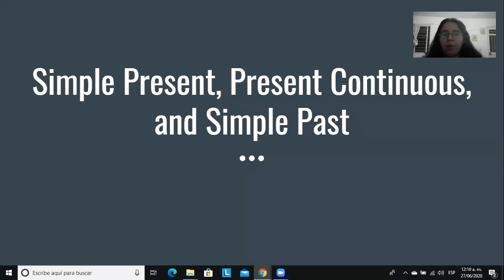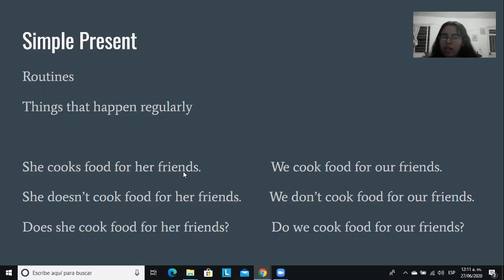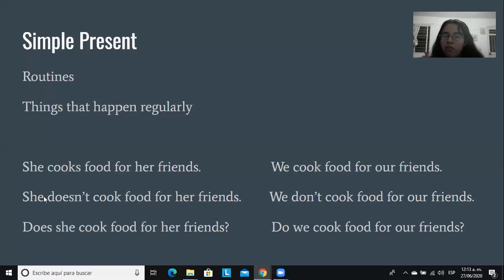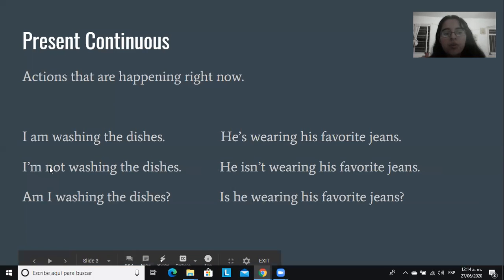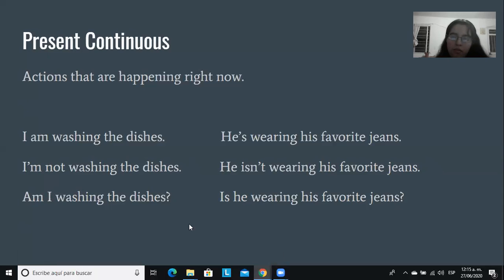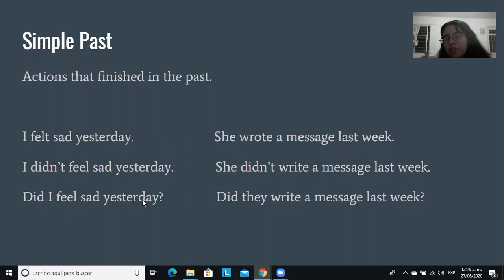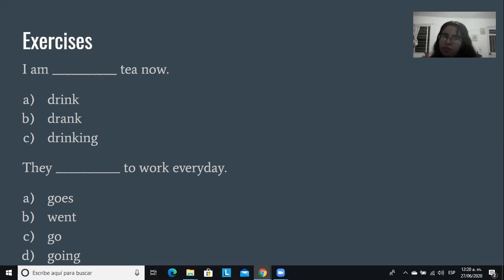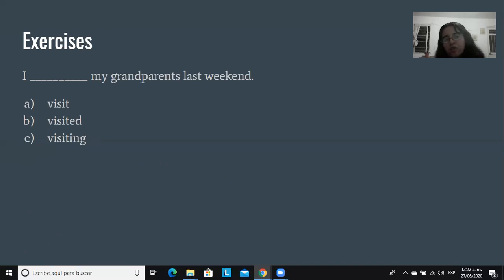Simple Present, Present Continuous, and Simple Past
Review of all of the tenses together.
Michelle Delgado